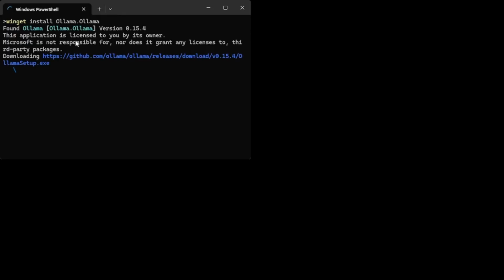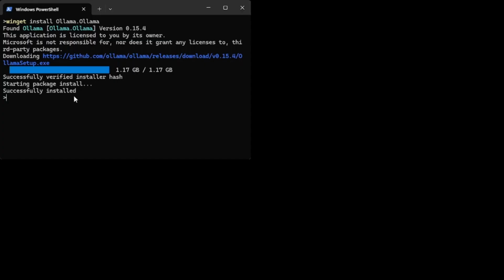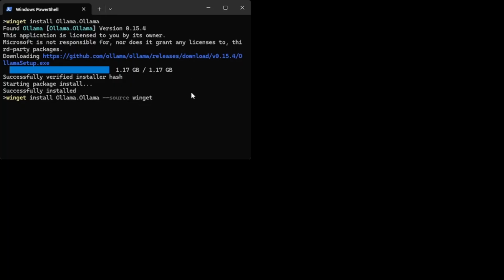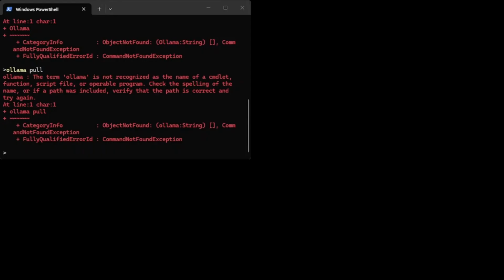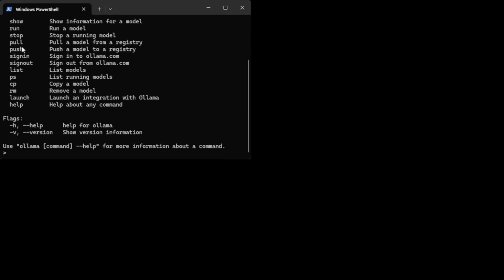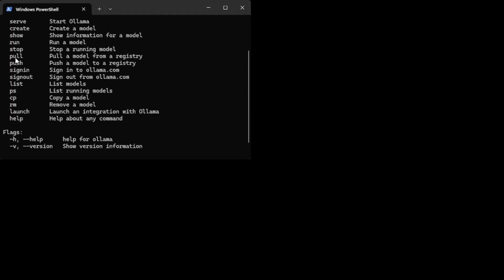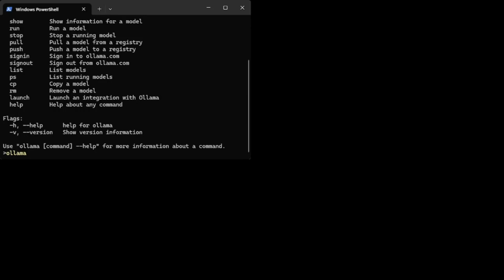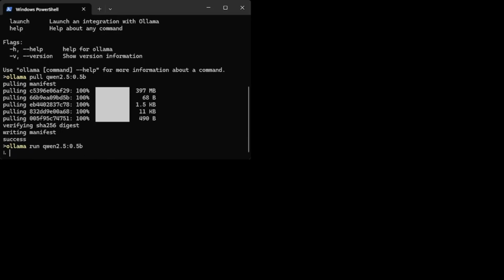Install Ollama On PC With Powershell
In this video we walkthrough installing Ollama using windows powershell, on a seriously weak windows PC.